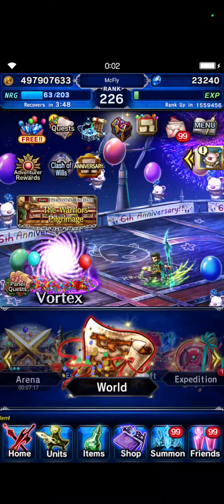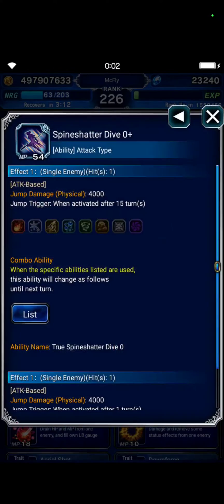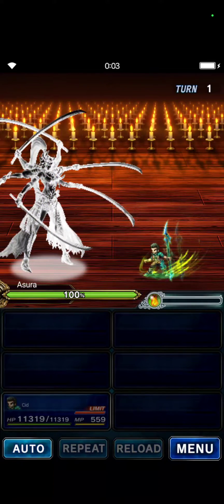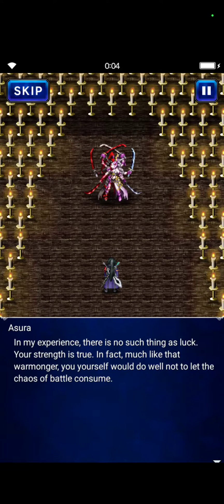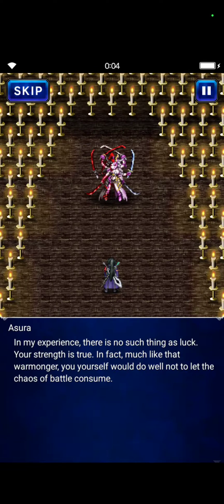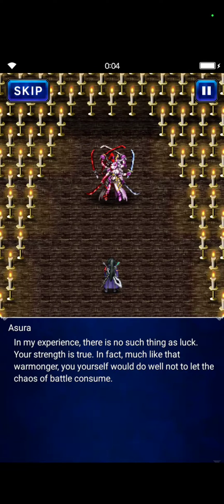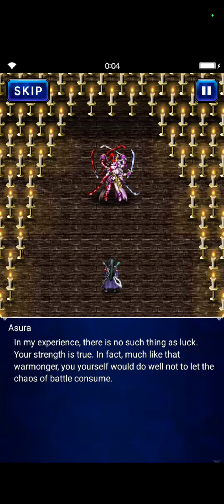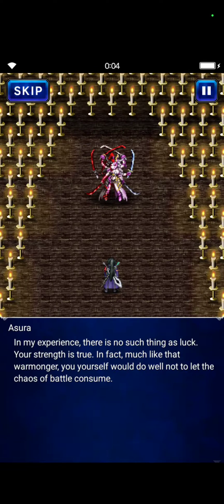Unlocking Asura 3☆ Cheese Method and Free Weekly Pull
Chessey Easy!